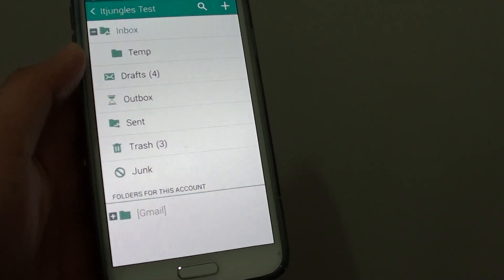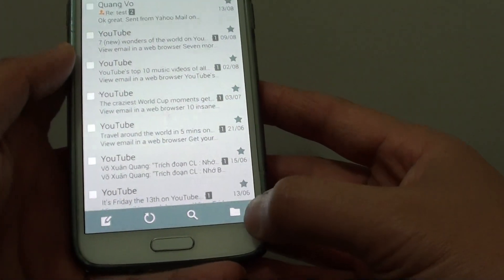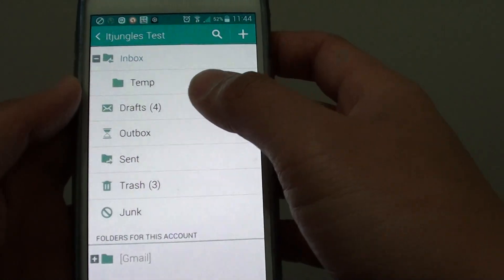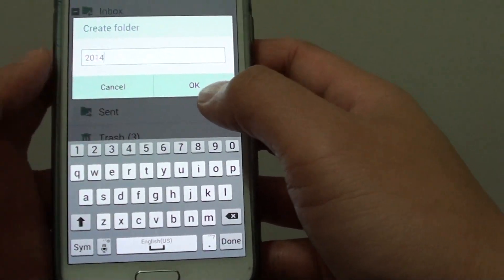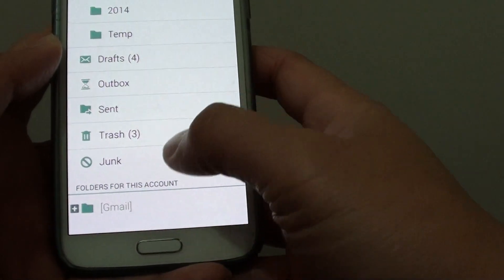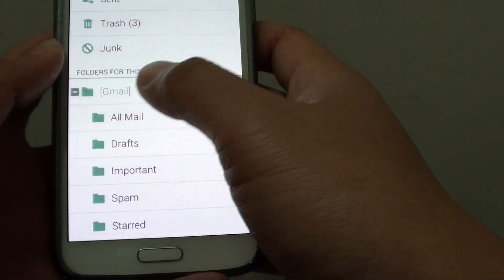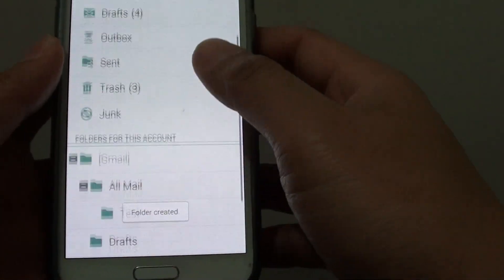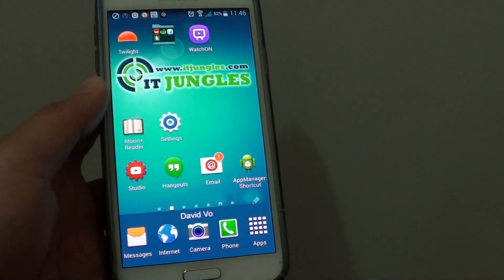Samsung Galaxy S5: How to Create Email Folder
Learn how you can create new email folder on Samsung Galaxy S5.